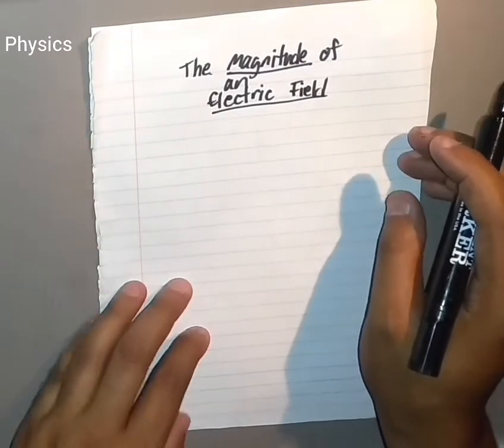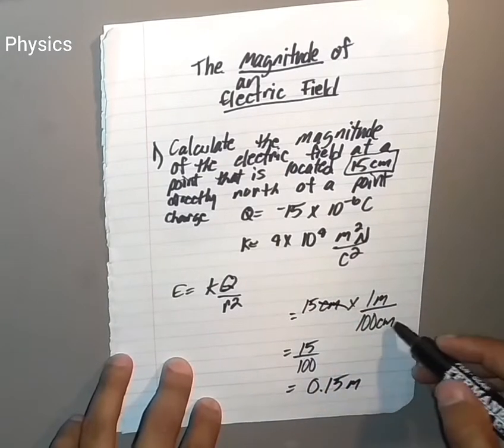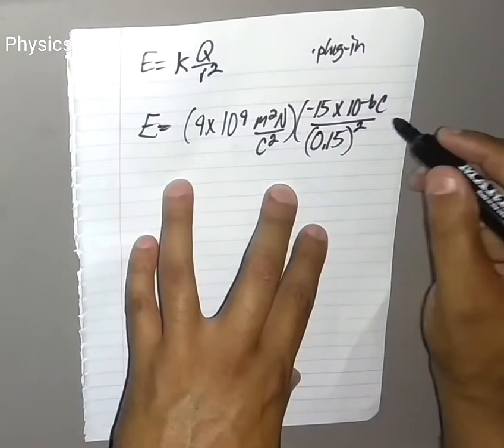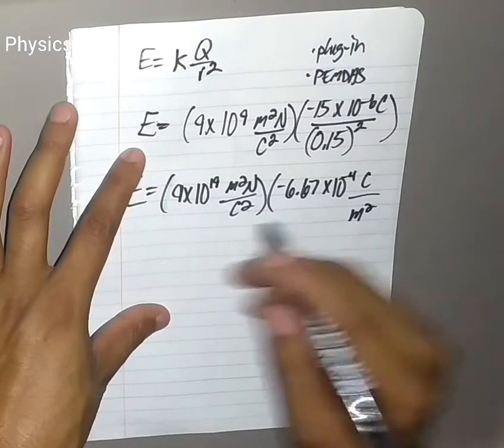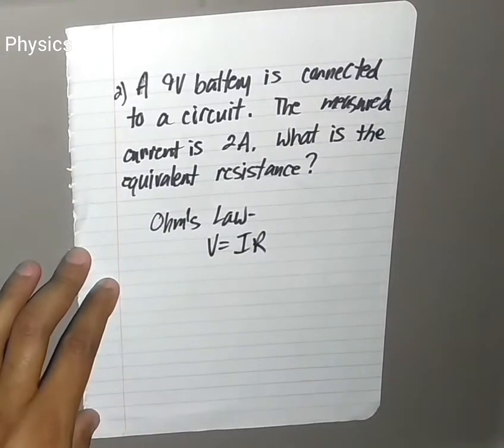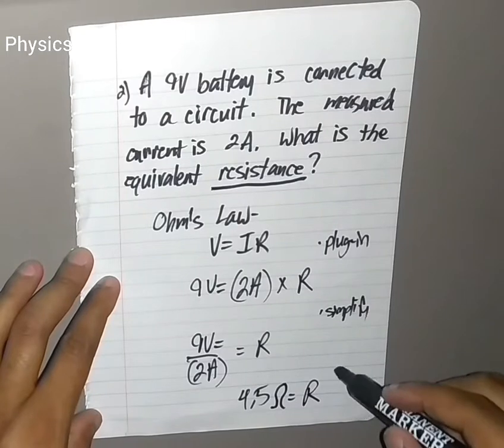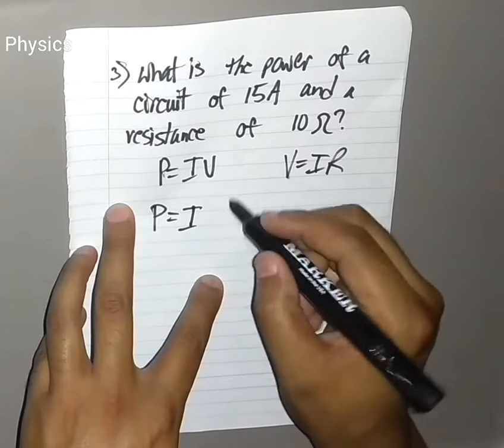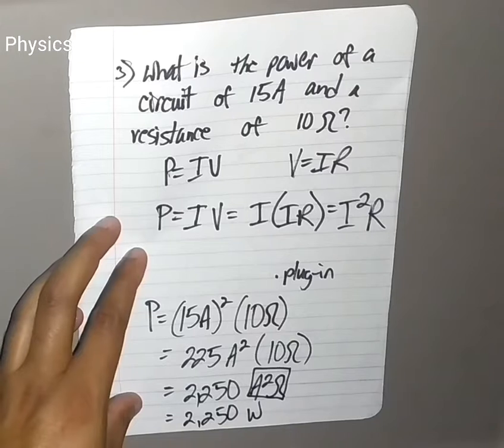Physics: Magnitude of an Electric Field, Equivalent Resistance, and Power